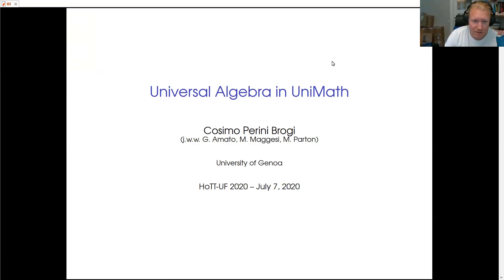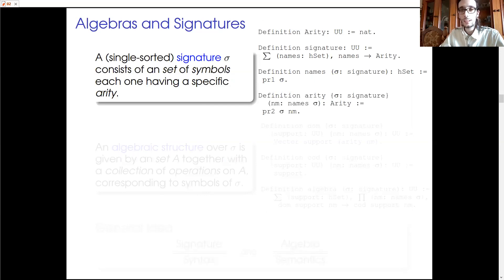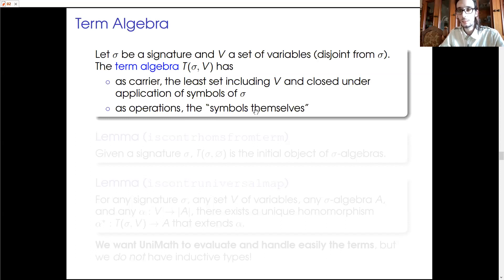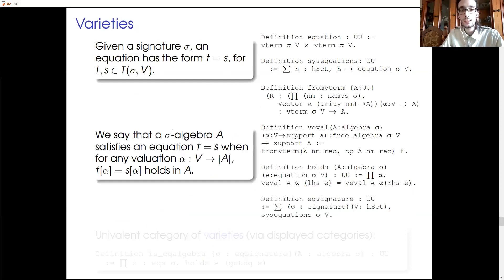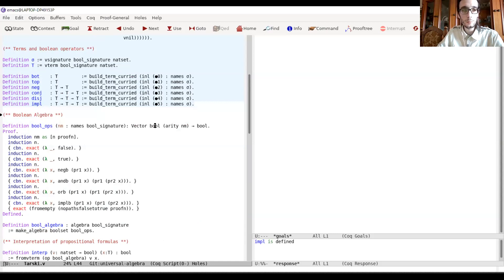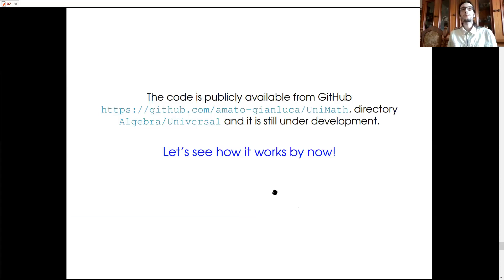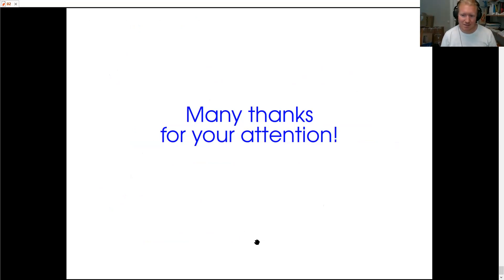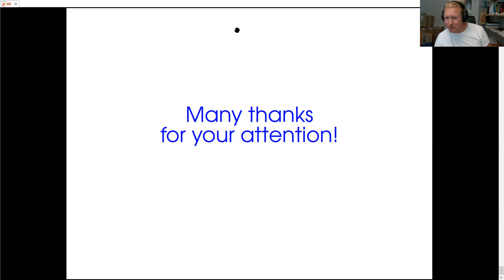Universal Algebra in UniMath - Cosimo Perini Brogi